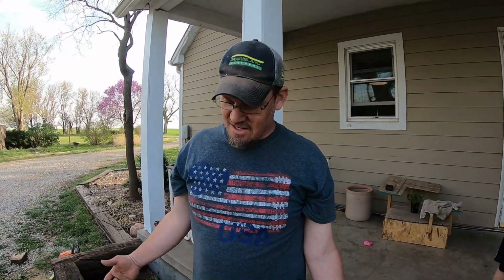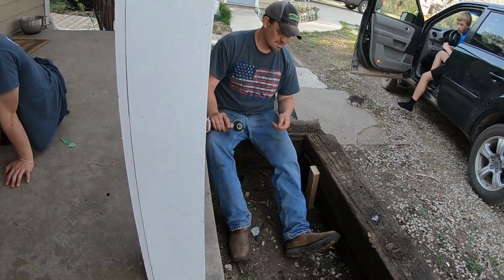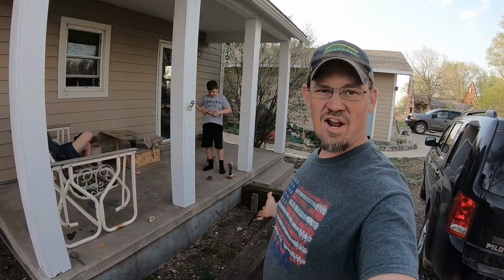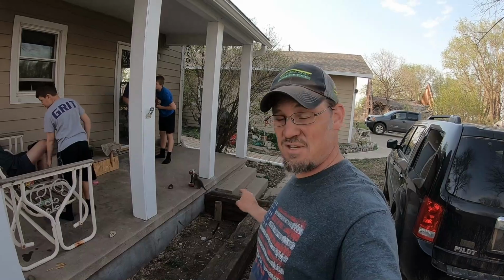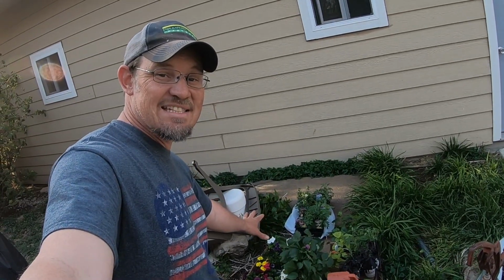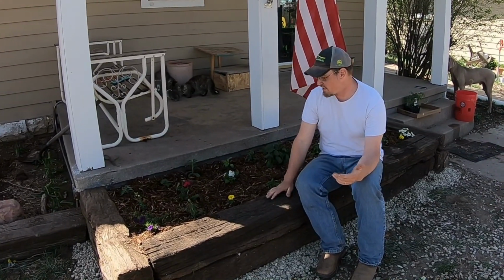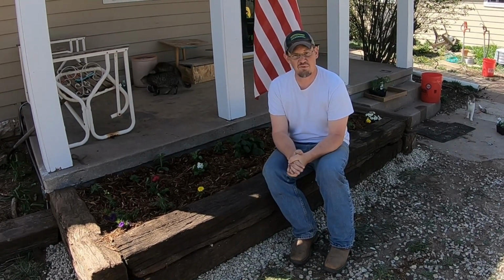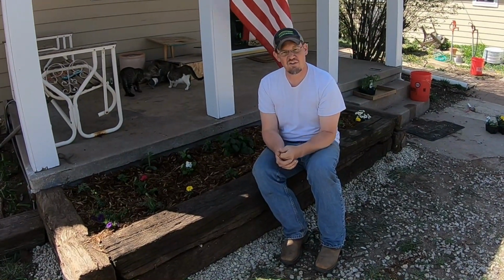DIY - Raised Flower Bed made from Railroad Ties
We got mom flowers for mother's day and needed a place to plant them.  I have wanted something off the back porch and decided to build a rasied bed off the porch.  I hope you enjoy!!